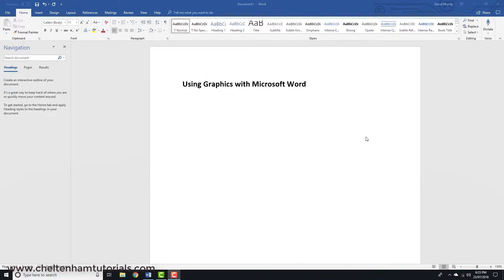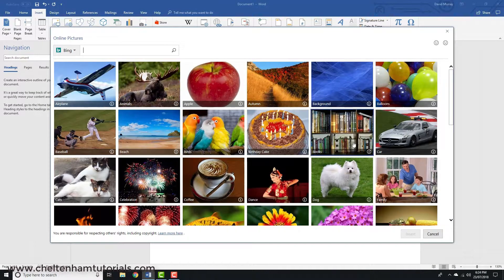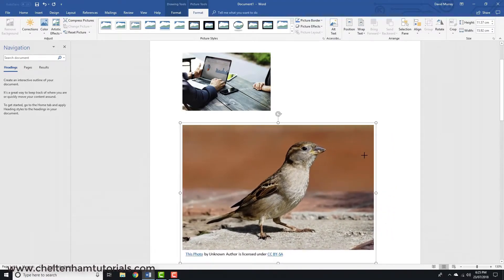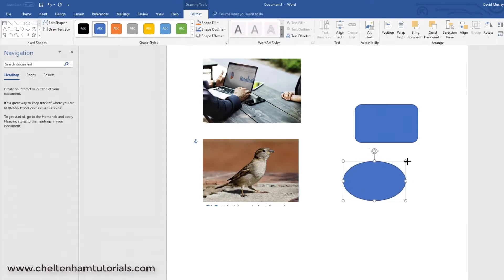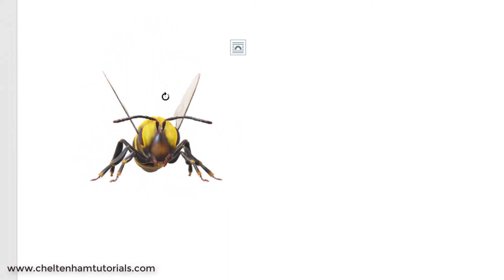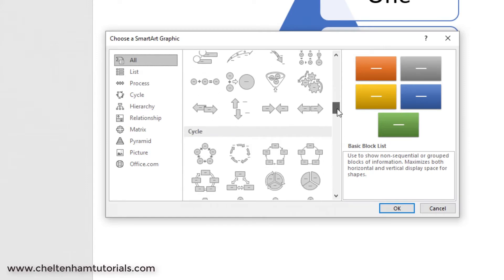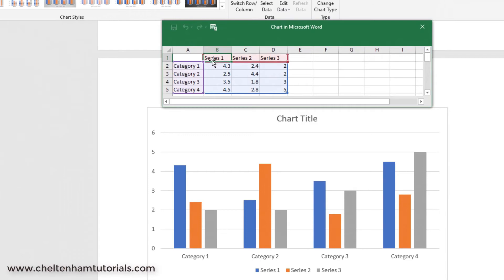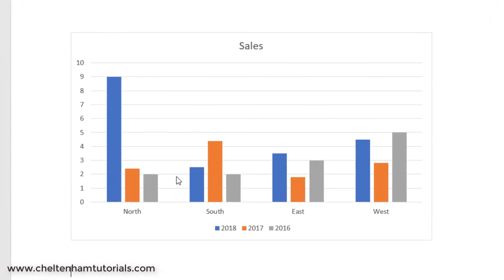#13 Word 365 Tutorial Foundation - Using Graphics in a Word 365 Document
Word 365 Tutorial Foundation - Using Graphics